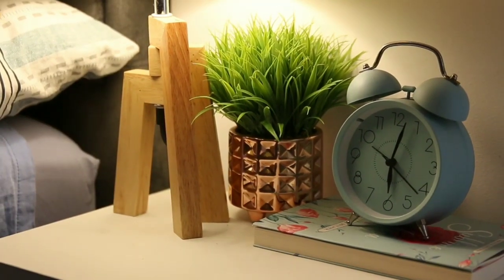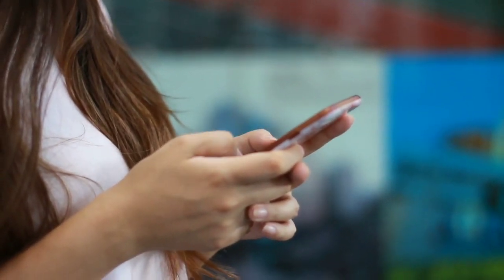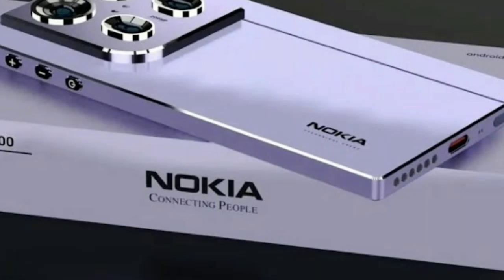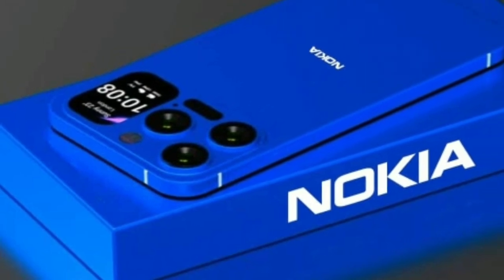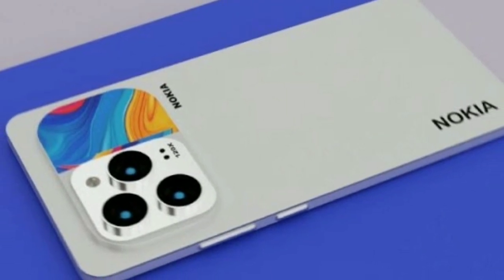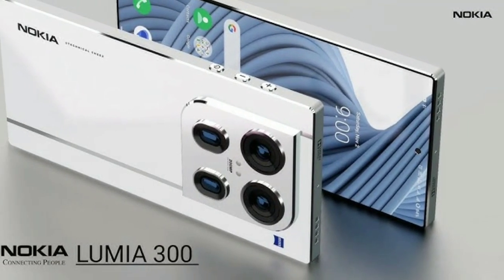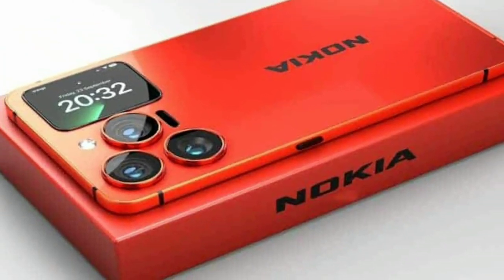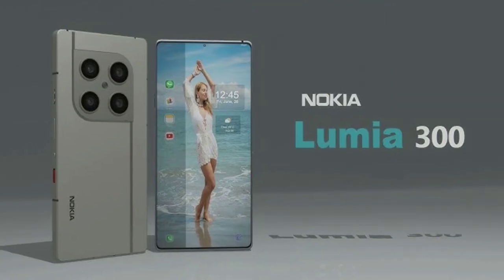Nokia Lumia 300 5G: Battery Life, Price & Full Review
Get the latest updates on the Nokia Lumia 300! From its price and launch date to an exclusive unboxing and first impressions, we've got everything covered. Learn about its specifications, features, 5G capabilities, and battery life in this detailed review. Whether it's the hands-on experience, rumors, or exciting news, this video is your one-stop guide to the Nokia Lumia 300. Watch now to see what this device has to offer in the world of 5G smartphones!

Material Used Cradit:
Video YouTube: Pexels
images: Google